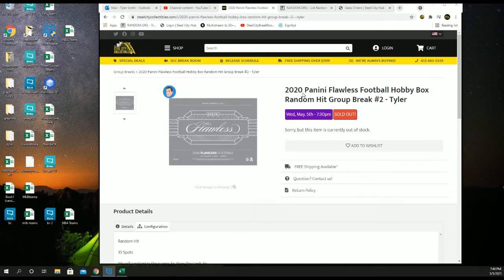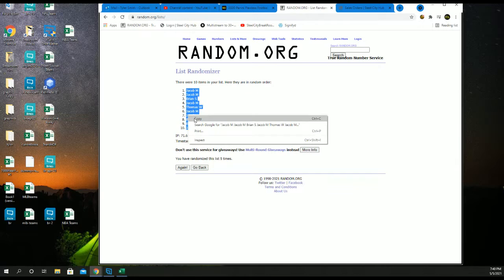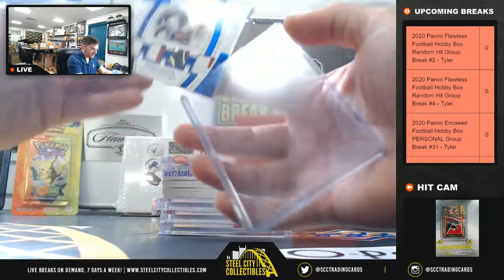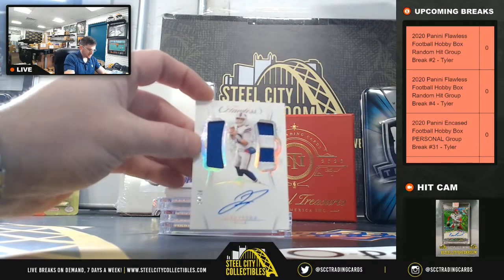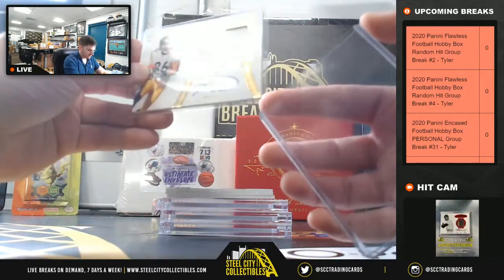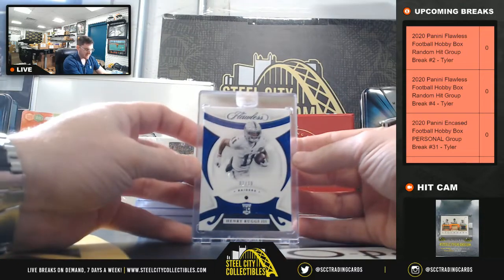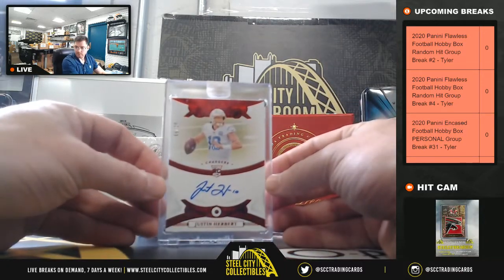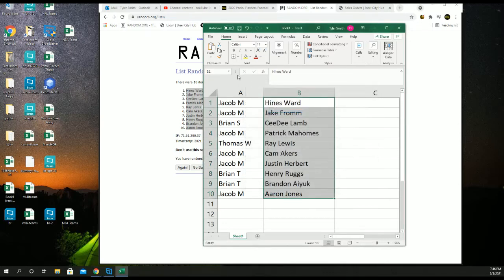2020 Panini Flawless Football Hobby Box Random Hit Group Break #2 - Tyler